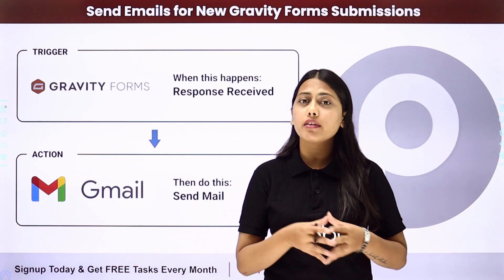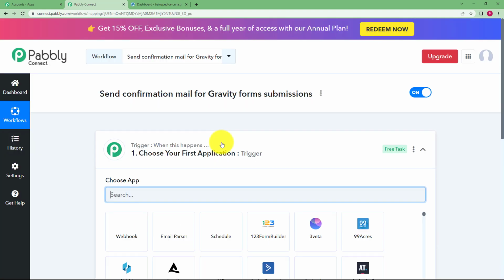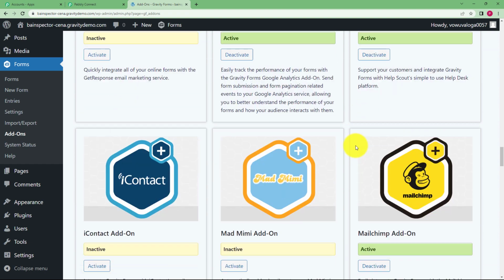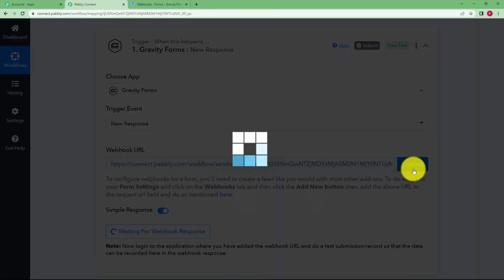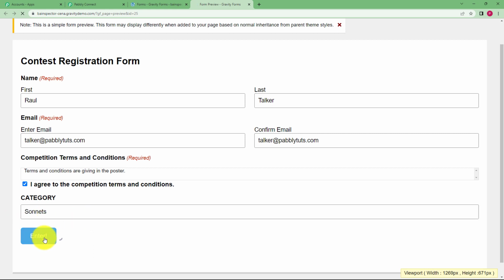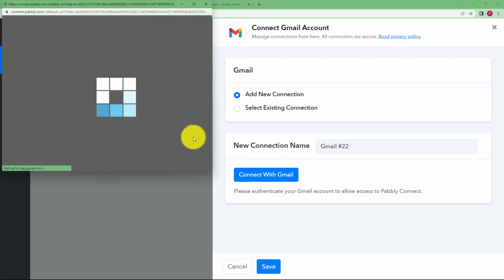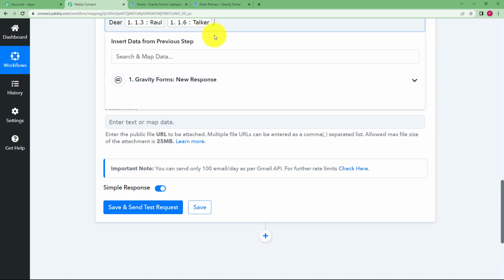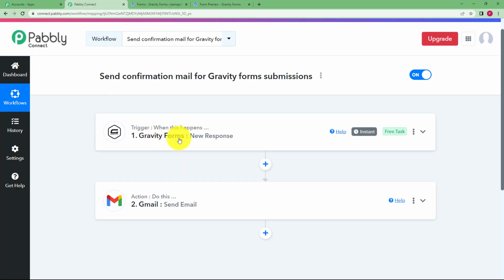How to Send Emails for New Gravity Forms Submissions - Gravity Forms to Gmail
Pabbly Connect is a powerful automation tool that allows you to seamlessly integrate your Gravity Forms submissions with your email marketing campaigns. With this tool, you can easily send emails to your subscribers whenever a new form submission is received. Pabbly Connect works by creating a trigger that is activated whenever a new submission is received, and then automatically sends an email to your subscribers using your preferred email marketing service. This integration not only saves you time and effort, but also ensures that your subscribers are always up-to-date with the latest information about your business. With Pabbly Connect, you can easily streamline your email marketing efforts and stay ahead of the competition.

1. Automation: Pabbly Connect offers automation capabilities that can help you automate mundane and repetitive tasks. This allows you to save time, money and resources.

2. Integration: Pabbly Connect provides a wide range of integrations so that you can connect different web services with each other. This helps you to create smarter workflow processes and make your business more efficient.

3. Security: Pabbly Connect takes security seriously and provides an industry-standard security system to protect your data and applications.

4. Scalability: Pabbly Connect is highly scalable and allows you to easily add new applications and services to your workflow.

 5. Cost-effective: Pabbly Connect is cost-effective and provides plans for different business sizes.